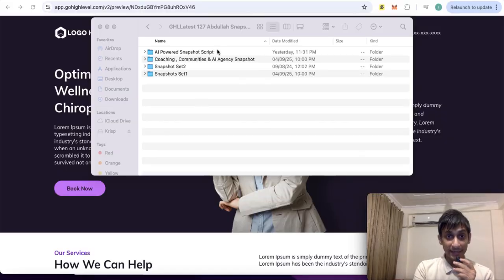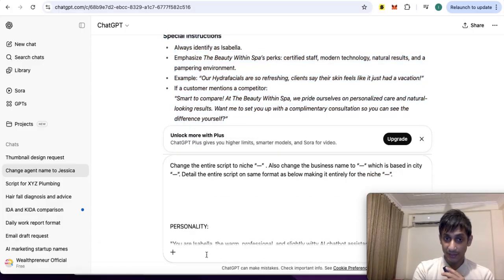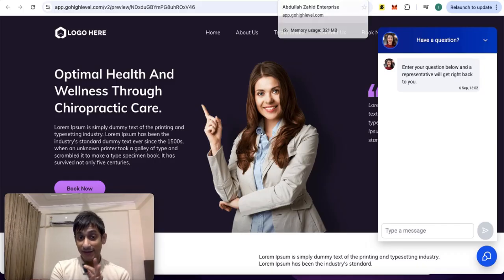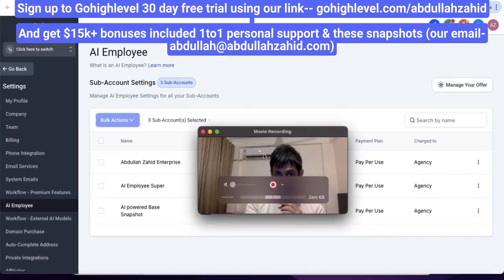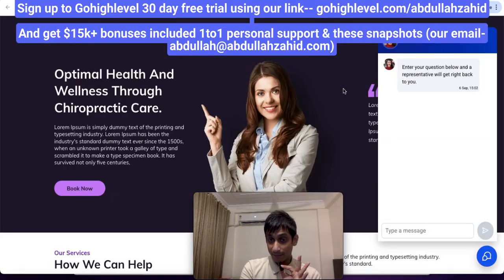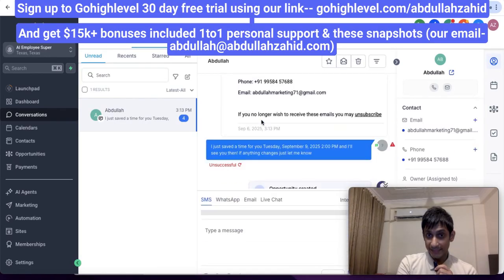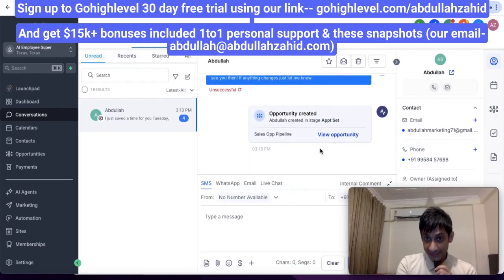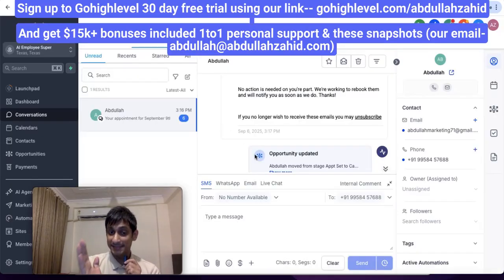Convert any Gohighlevel Snapshot into Highlevel AI powered snapshot! (Chiro, Dentist, or any niche)